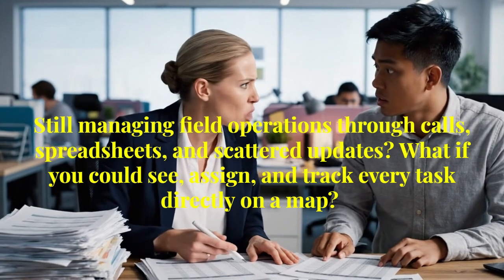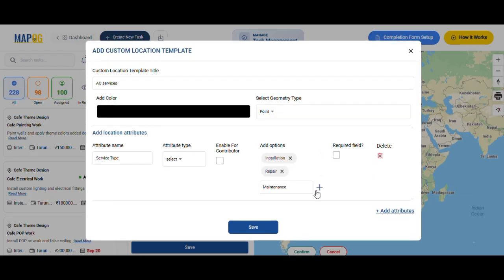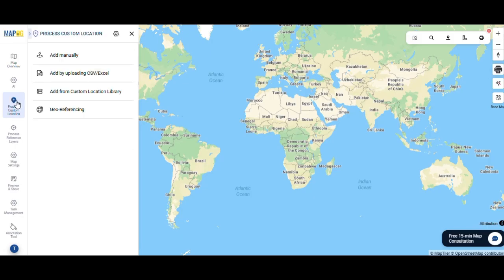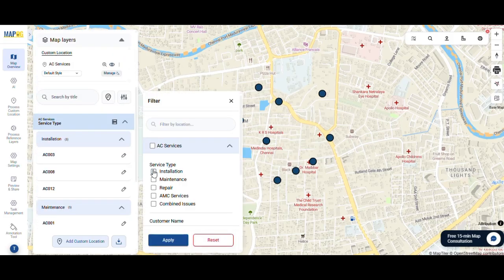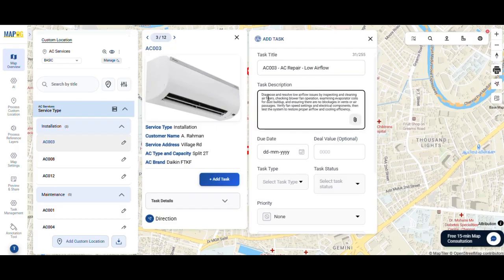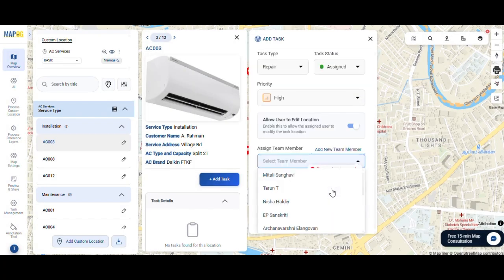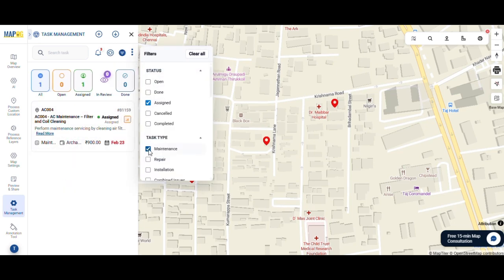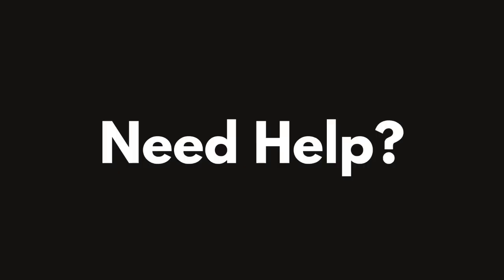Map-Based Task Management: How to Assign & Track Field Work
Are scattered messages and messy spreadsheets slowing down your field team?

Whether it's AC services, construction, or property management, losing track of where a task is leads to delays and frustrated customers. It’s time to move your operations from a list to a Map.

In this tutorial, we show you how to use MAPOG to link every task to an exact geographic location. Provide your managers with a live visual "Command Center" and your field teams with a dedicated mobile app for real-time updates and photo verification.

🛠️ Key Features Covered:
✅ Geospatial Mapping: Linking tasks to specific GPS coordinates.
✅ Custom Templates: Standardizing data for specific jobs (like AC Repair , Installation or Maintenance).
✅ Completion Forms: Creating checklists and photo uploads for quality control.
✅ Bulk Upload: Moving 100+ task locations from Excel/CSV to a map in seconds.
✅ Team Collaboration: Assigning roles (Admin, Editor, Contributor) and tracking live progress.

📧 Contact & Support:
Need a custom GIS solution or help with data scaling?